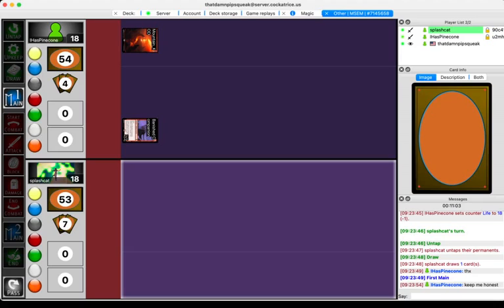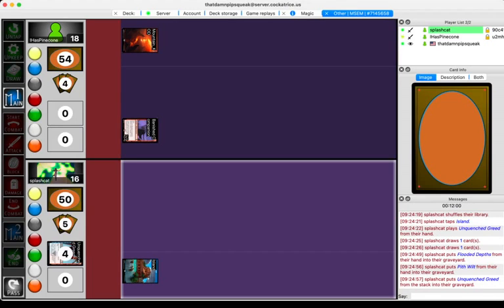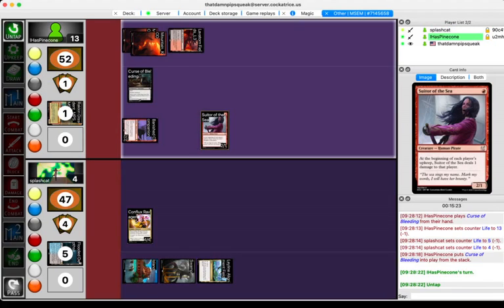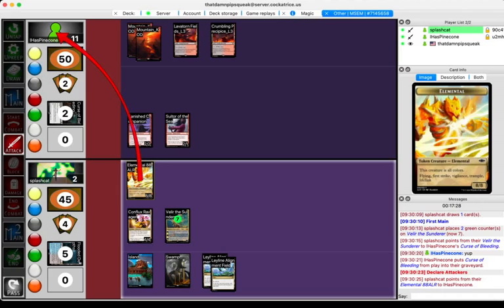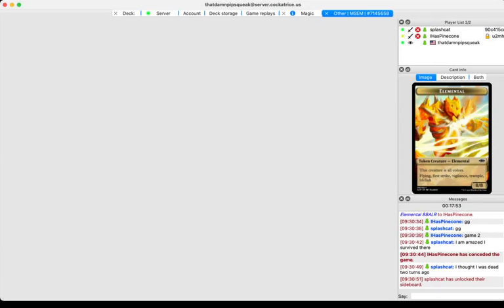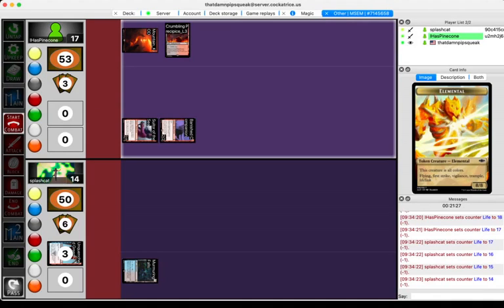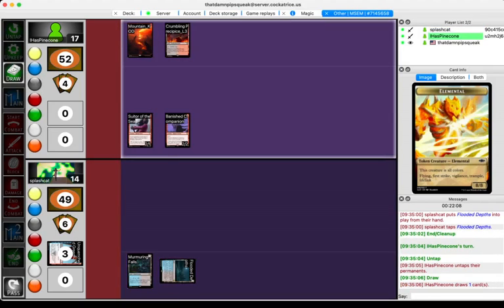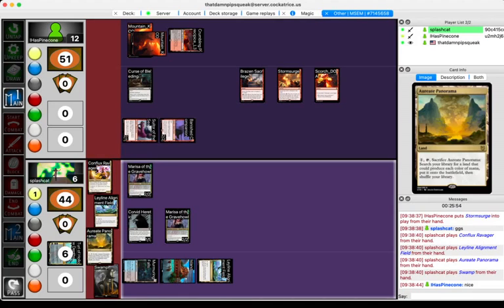Grand Prix Rome - I Has Pinecone (BR Burn) Vs. Splashcat (5c Midnight Crew)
Thanks to Pipsqueak for her guest commentary in this video!

Round 1 Match for Grand Prix Rome for the MSEM format.

The art on the left is by Charlie Bowater and can be found
The art on the right is by HoooN and can be found

What is MSEM? MSEM stands for Magic Set Editor Modern, and is a nonrotating custom MTG format made entirely out of custom sets.